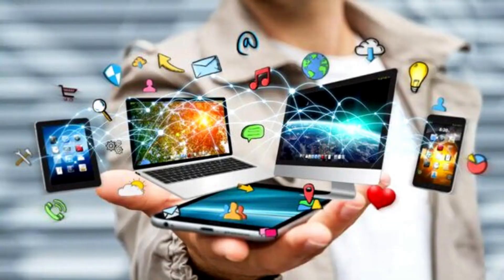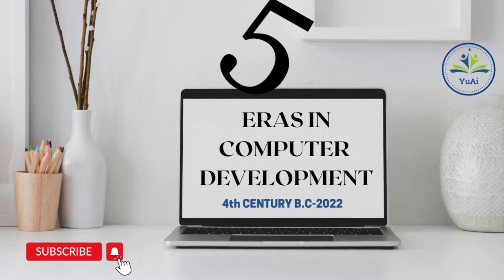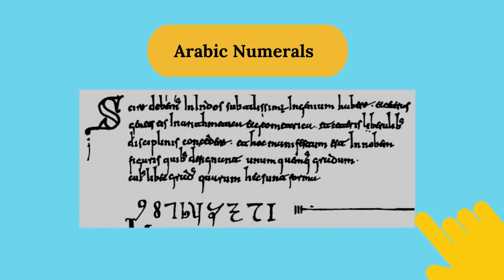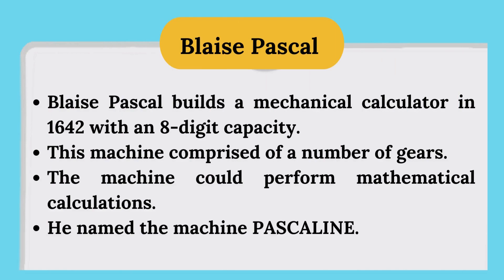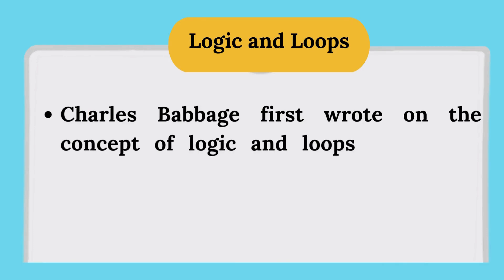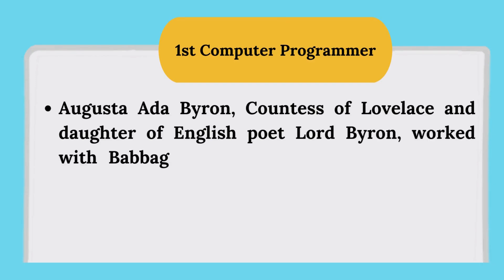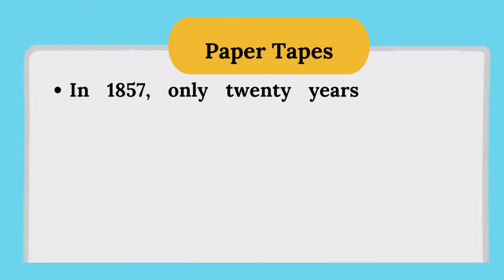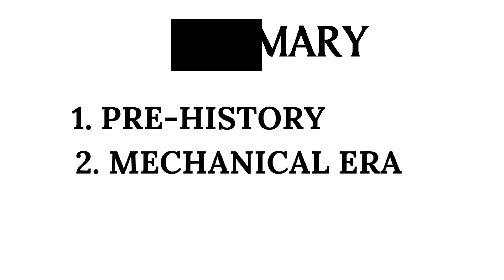FIVE ERAS IN COMPUTER DEVELOPMENT|PREHISTORY , MECHANICAL ERA